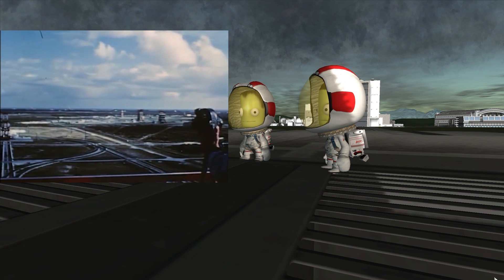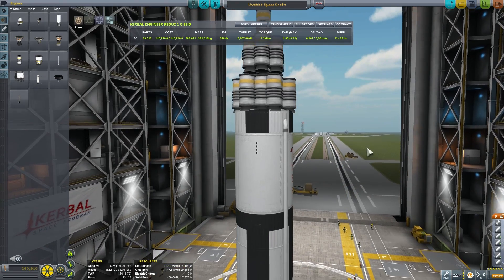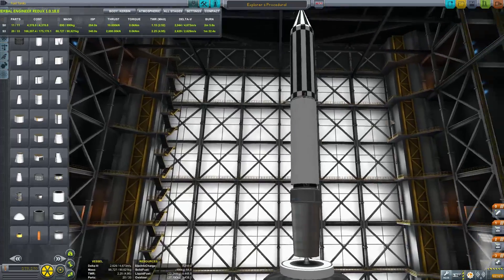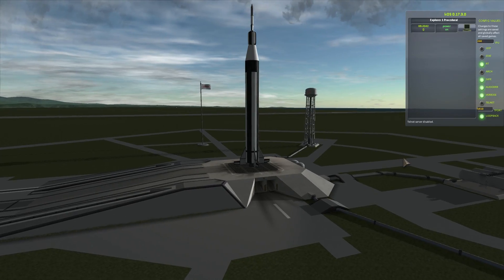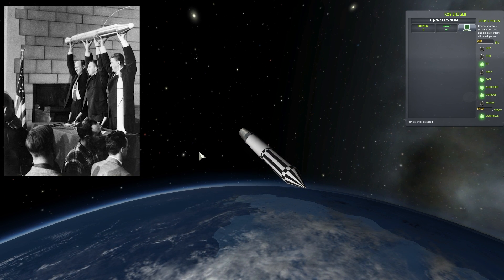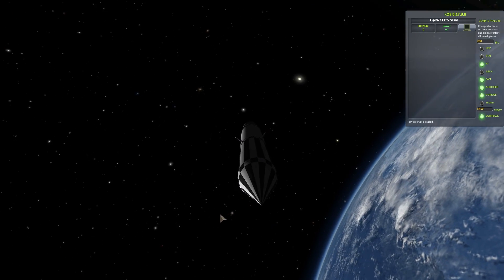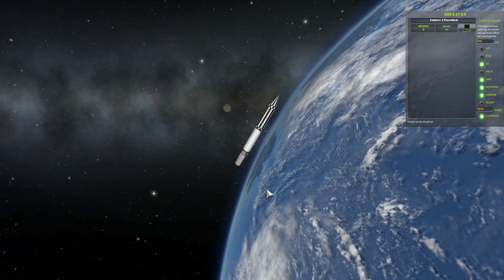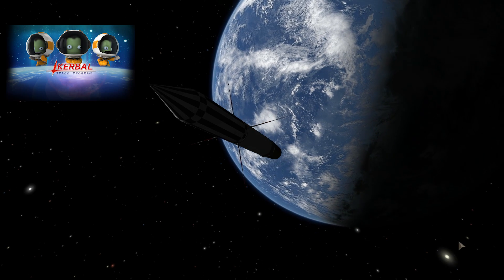Kerbal Space Program - History of Spaceflight - Ep 3: Explorer 1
Episode 3 is about the beginning of American space program.